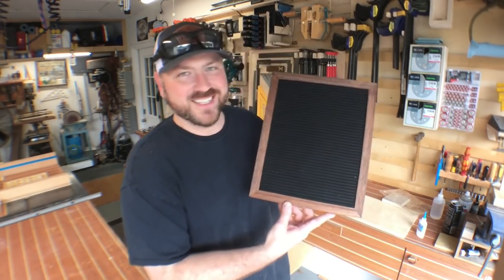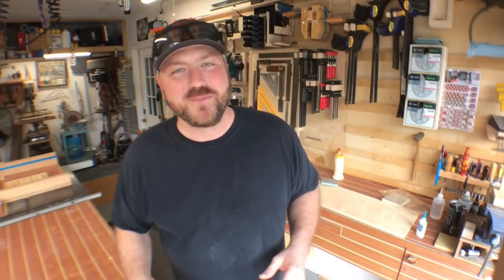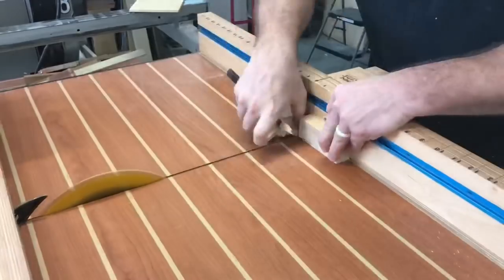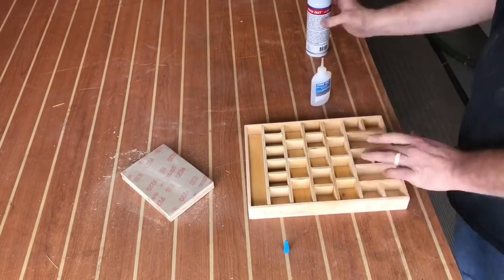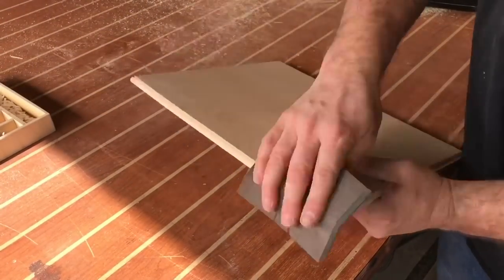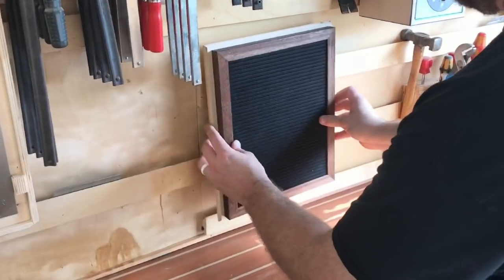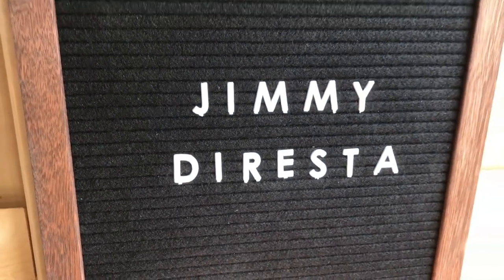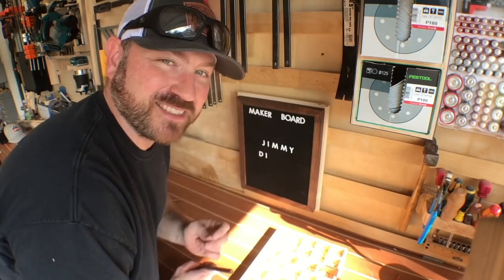A Letter Board featuring Makers Who Inspire Me | French Cleat System Message Board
So from here on out, each video will feature a maker or makers who are inspiring me. Look for this maker board to be updated throughout the videos. Of course I will link below the maker in the description of every video in the future.

A Huge Thank You to My Patrons:
Michael Goforth
Wesley Robinson
Steve Mills
Robbie Chaplin
Steve at Moonshine Metalworks
Mike Doc
Earl Price
Richard at FAB 423
Tharemy Hopkins